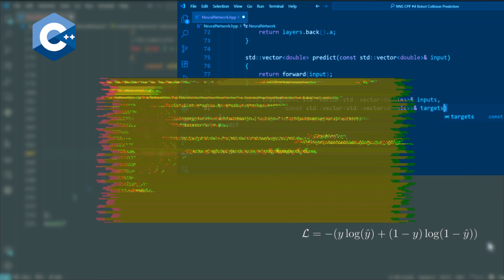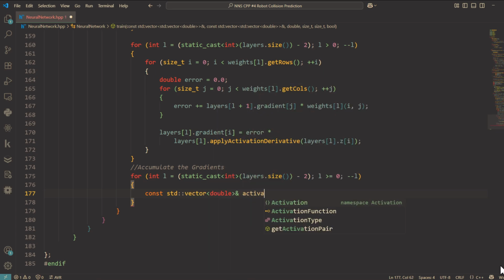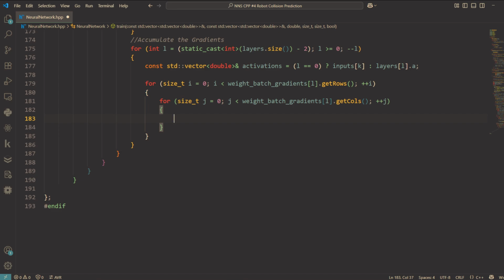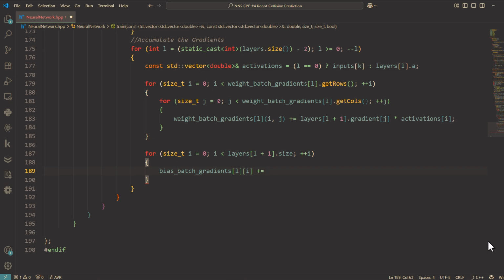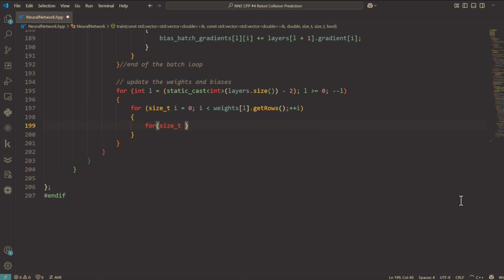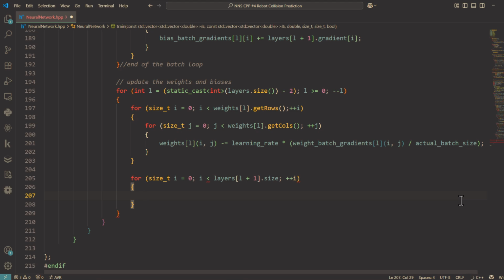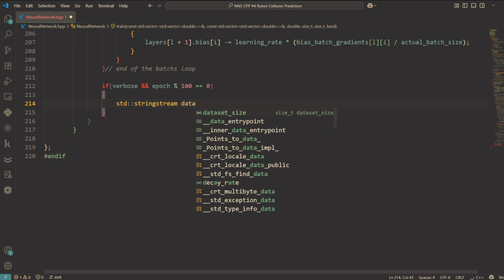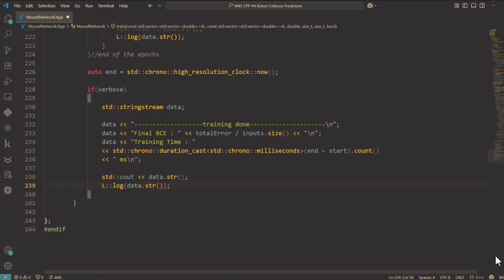Build a Neural Network in C++ From Scratch | Robot Collision Prediction #07 train method p2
In this episode, we complete the implementation of the train method in our neural network!
We cover:

✅ Accumulating gradients across mini-batches

✅ Updating weights and biases using Stochastic Gradient Descent (SGD)

✅ Logging training progress with Binary Cross-Entropy loss

We also go over key loops and operations, and show how each weight and bias is updated during training.
Perfect for anyone building a neural net from scratch in C++.

📺 Missed the previous episode? Make sure to check it out first to follow along!